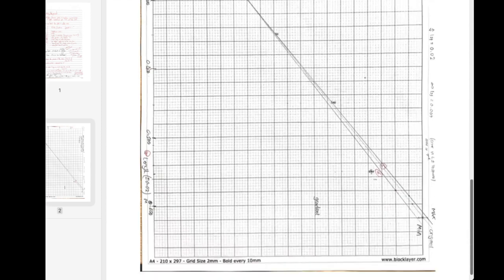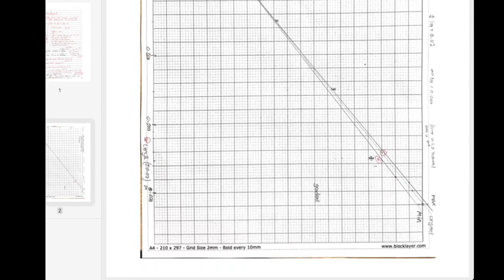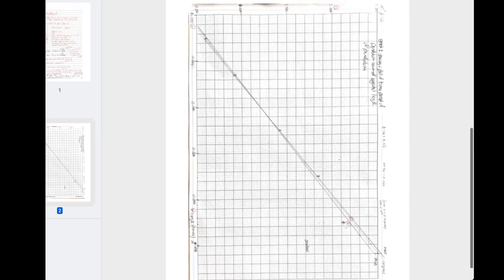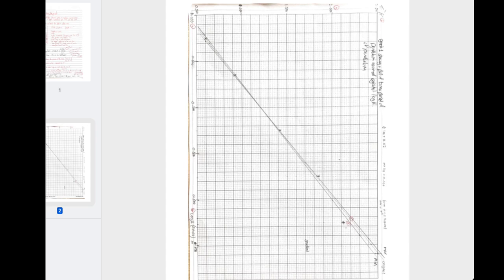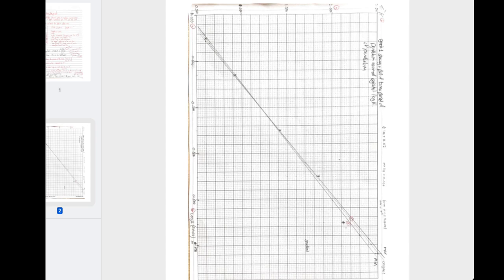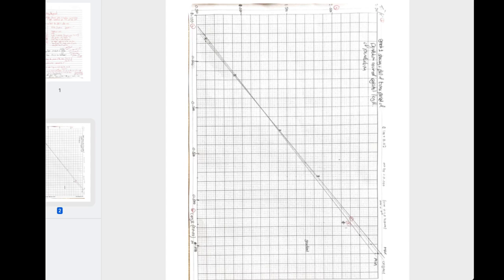Lab diary example part 6 plotting graph with max and min